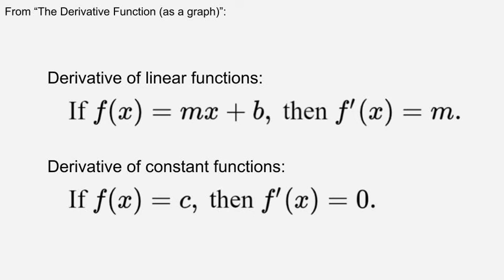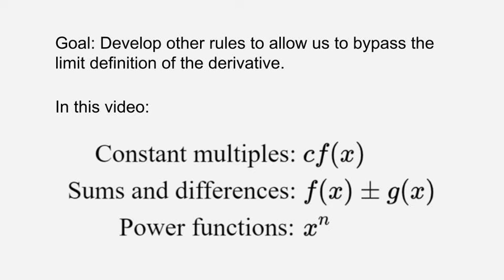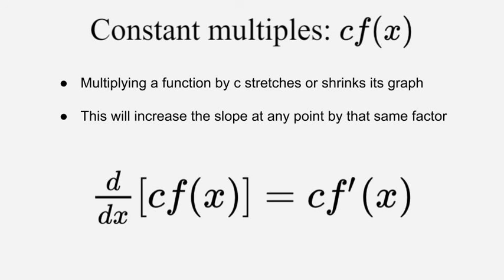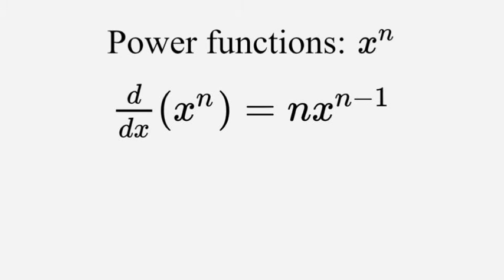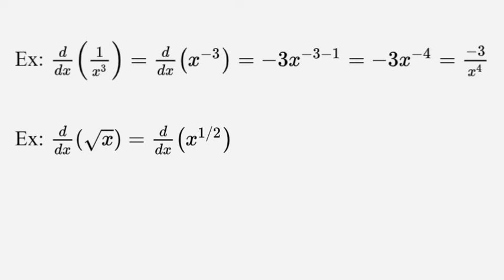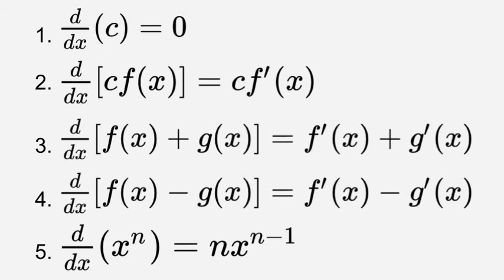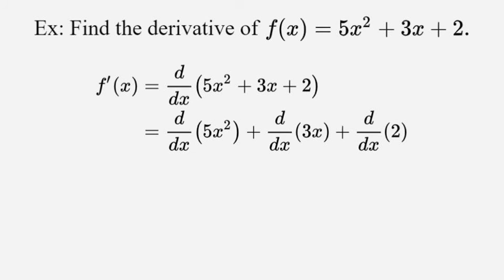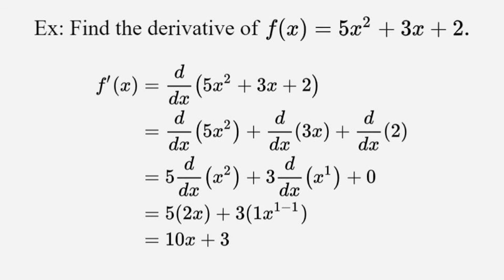Derivatives of Power Functions and Polynomials (Calculus)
In this video, I cover how to compute the derivative of power functions and polynomials without using the definition of the derivative.

If you're interested in learning more about the theory behind these formulas, check out the following video by 3Blue1Brown